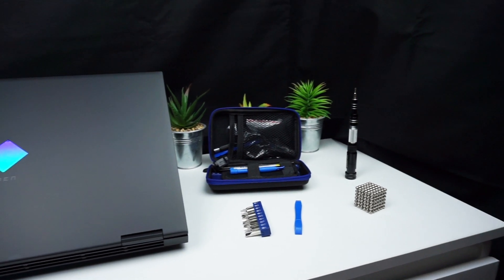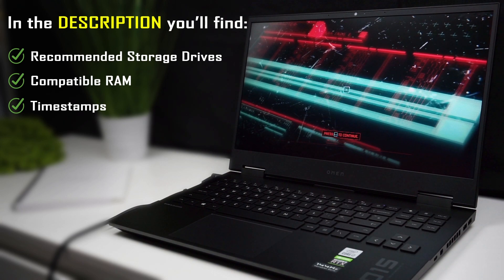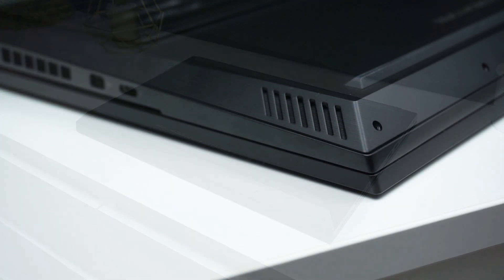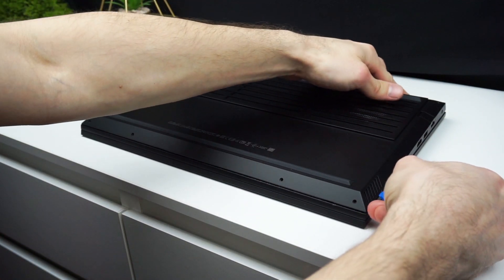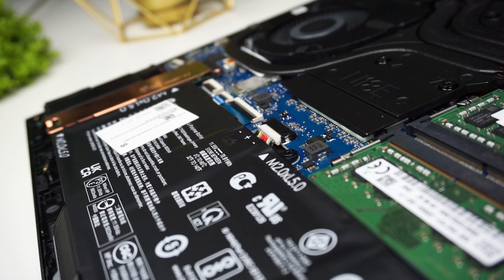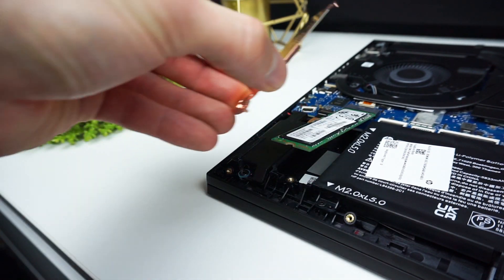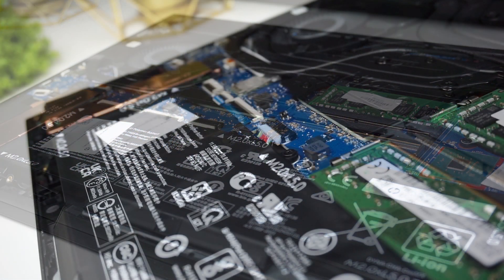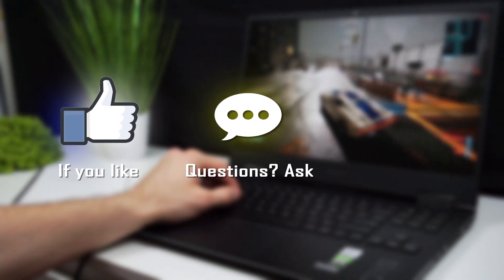HP Omen 15 2020 Upgrade RAM / SSD / HDD - Disassembly Guide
Recommended SSD (US)
Recommended SSD (Other Countries)

Here's my step by step, detailed guide showing how to disassemble and upgrade RAM SSD and HDD in HP Pavilion 15 Gaming. You can also follow the steps if you have older generation of this laptop as it is built almost the same way. I hope you'll find this video helpful, good luck!

▼▼ AMAZON LINKS FOR SSD ▼▼

1. Samsung 970 Evo (M.2 SSD) (US)
2. WD Black (M.2 SSD) (US)
3. Crucial MX500 (M.2 SSD) (US)

1. Samsung 970 Evo (M.2 SSD) (Other Countries)
2. WD Black (M.2 SSD) (Other Countries)
3. Crucial MX500 (M.2 SSD) (Other Countries)

▼▼ AMAZON LINKS FOR RAM ▼▼

1. Ballistix 2666Hz (US)
2. HyperX 2666Hz (US)
3. Crucial 2666Hz (US)

1. Ballistix 2666Hz (Other Countries)
2. HyperX 2666Hz (Other Countries)
3. Crucial 2666Hz (Other Countries)

TIMESTAMPS:

00:00​ - General info
00:35 - Opening the lid
02:09​ - Installing M.2 SSD
02:56​ - Installing RAM
03:16​ - Closing the lid